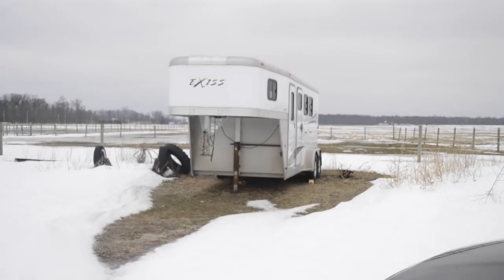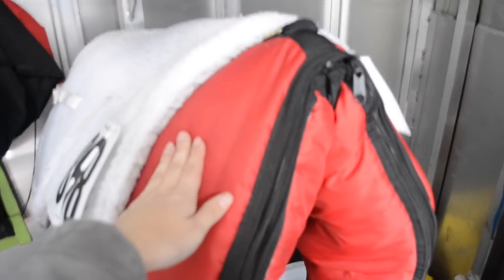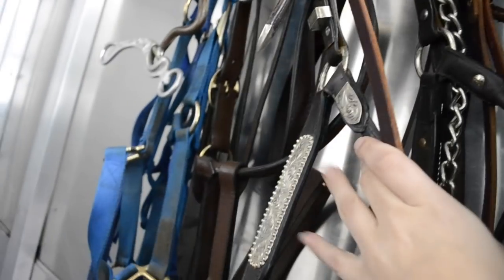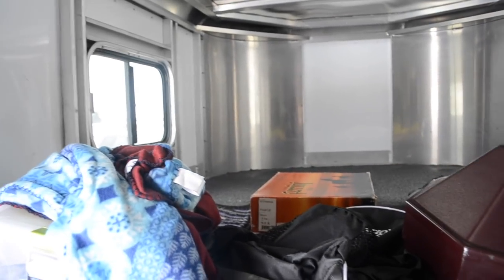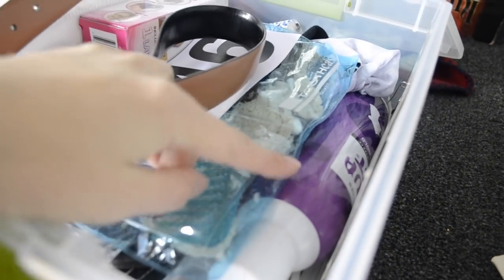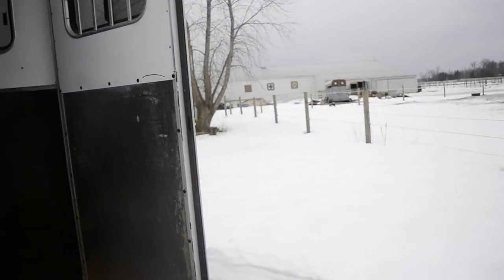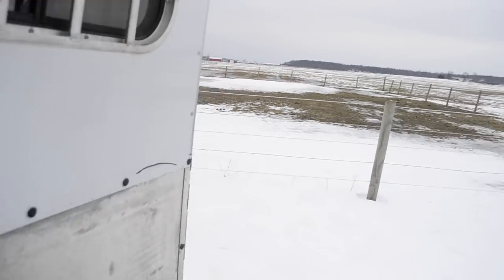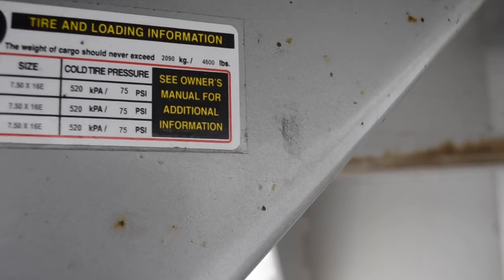Trailer Tour | Q&A